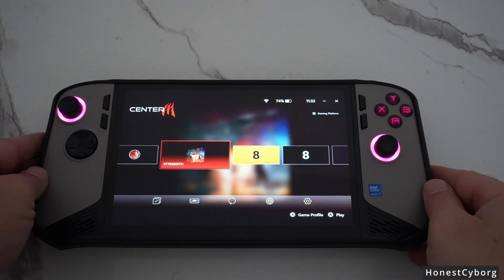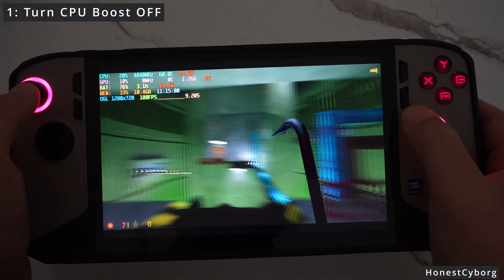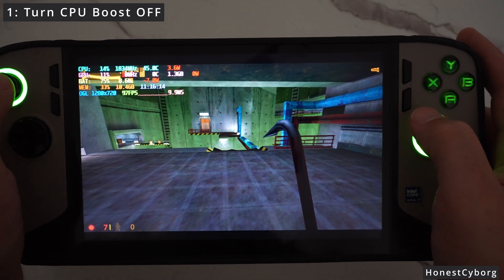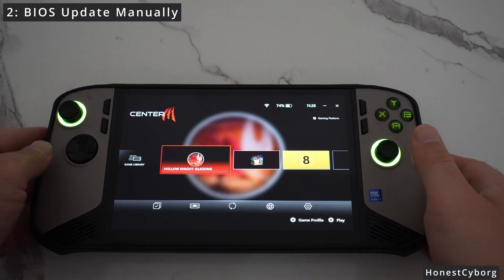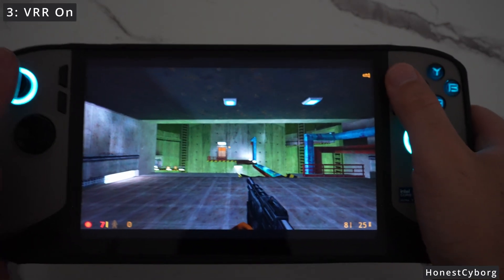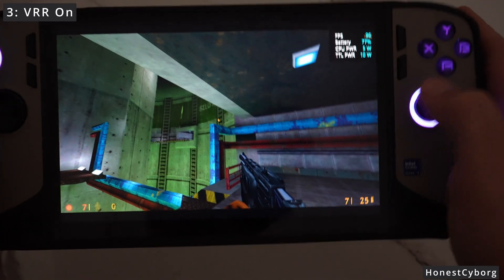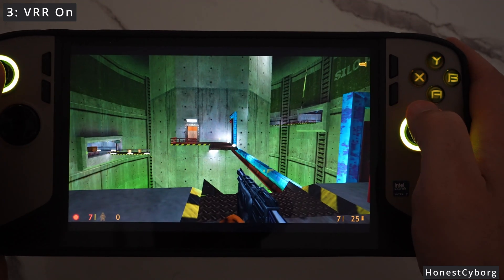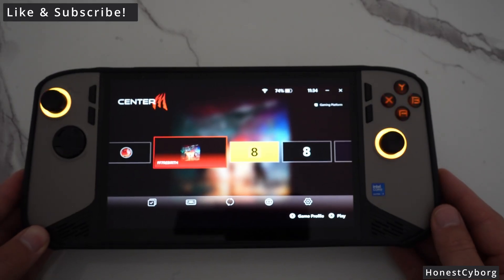MSI Claw 8 AI+ Best Hidden Settings to Change (Part 1)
In this video, I show you the 3 most important settings every MSI Claw 8 owner should change right away to get better performance, smoother gameplay, and fewer issues.

✅ CPU Boost – It’s on by default and can cause high temps and power draw. I’ll show you how to safely turn it off to get more stable FPS and cooler performance.

✅ BIOS Update (Manual) – The MSI Center often doesn’t update BIOS properly. I’ll guide you step-by-step on how to update it manually for better stability and compatibility.

✅ VRR (Variable Refresh Rate) – If you use the FPS overlay, VRR can sometimes turn off automatically. I’ll show you how to fix that so you always get smooth, tear-free gameplay.

If you own the MSI Claw 8, these changes can make a huge difference. Try them out and let me know if your gaming experience improves!

Time stamp:
00:00 Introduction
00:51 CPU Boost OFF
02:55 BIOS Update
05:21 VRR On